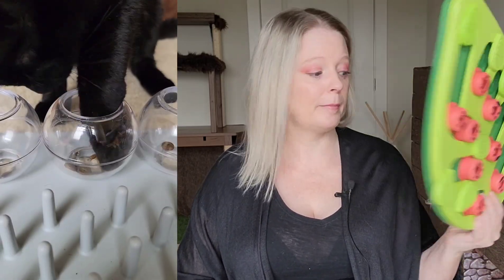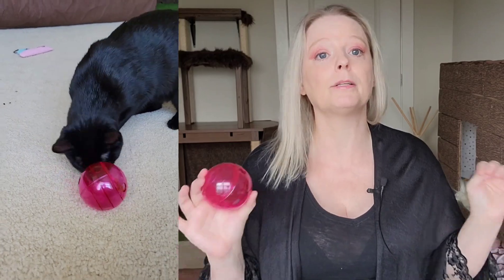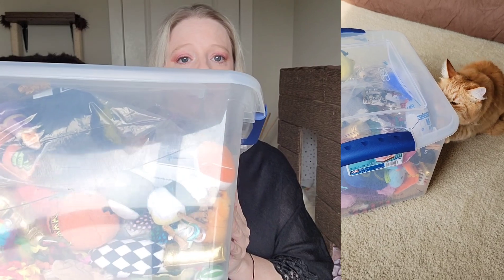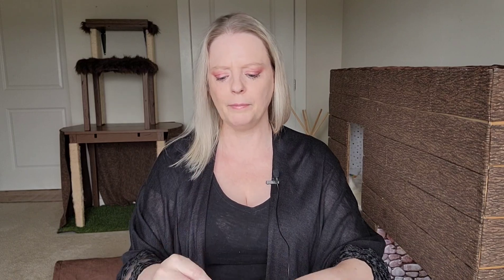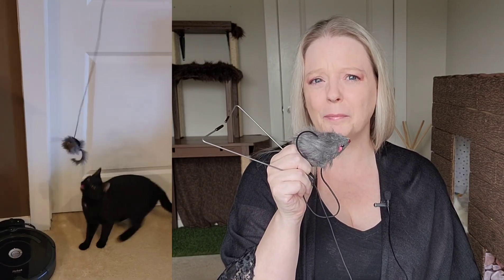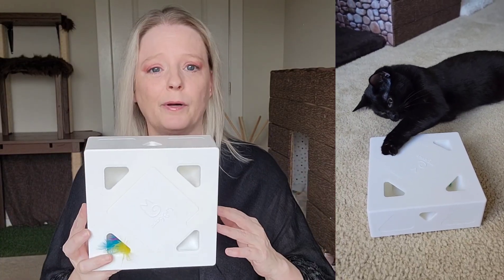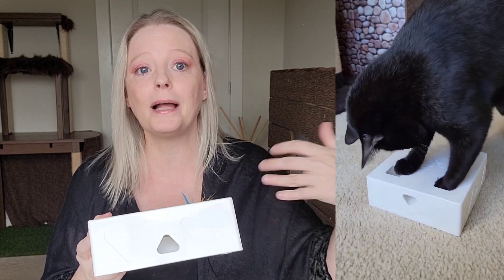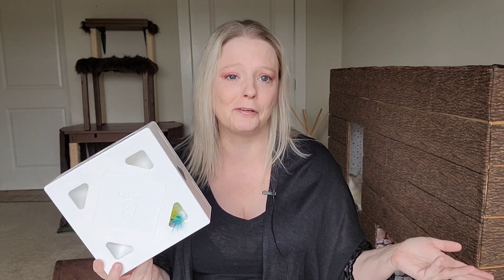How To Entertain Your Cats While You Sleep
After many nights of restless sleep, I found 6 effective ways to keep my cats engaged so I could catch up on some much-needed rest. Check them out in this video and get a better night’s sleep tonight.

Get more details on my process and links to my favorite things

If you like what you see drop me a comment or give me a like so I know what content you like so I can create more for you.